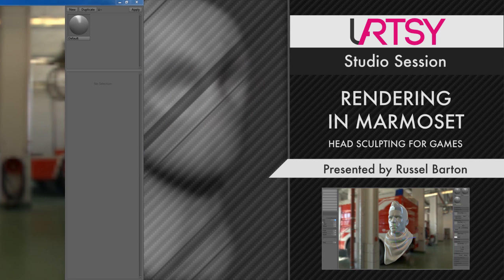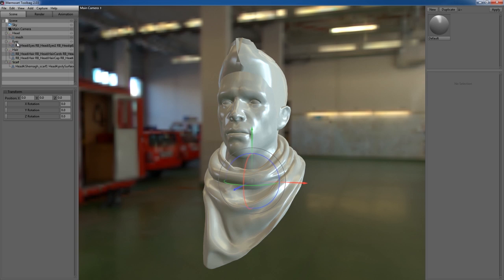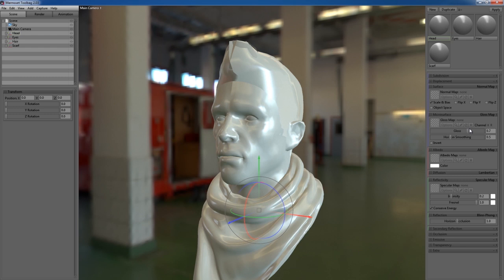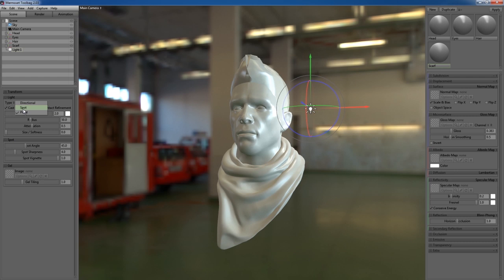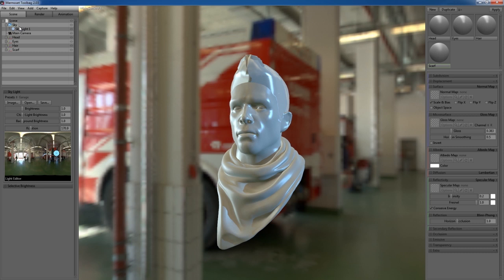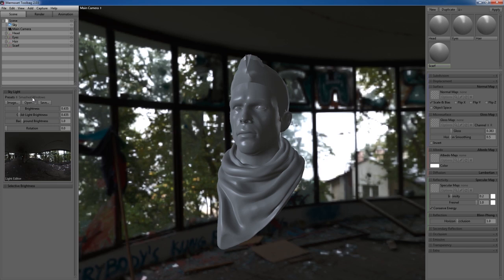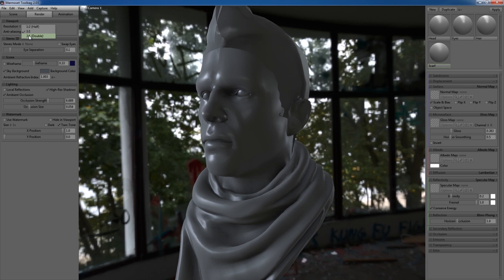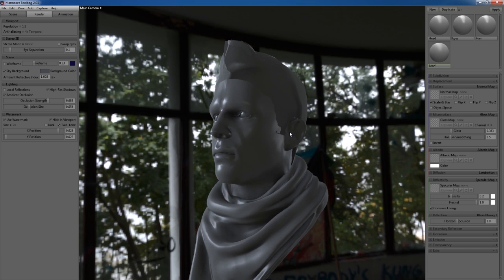How To Render Characters In Marmoset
Learn more about "Texturing A Head In ZBrush & Rendering In Marmoset" with Russell Barton